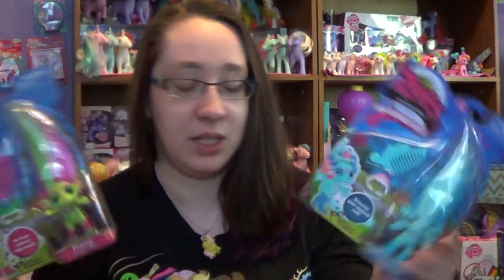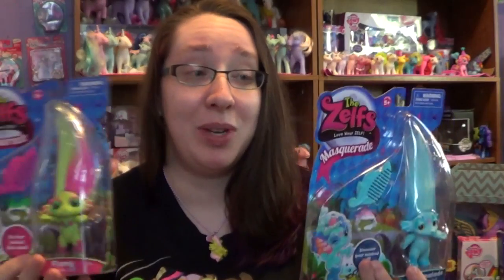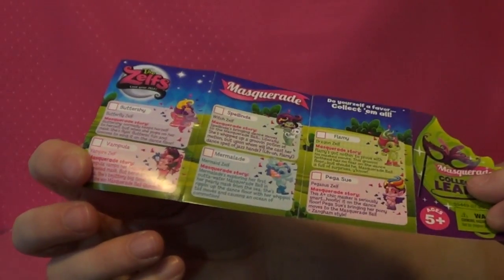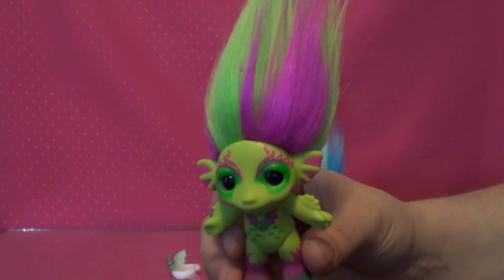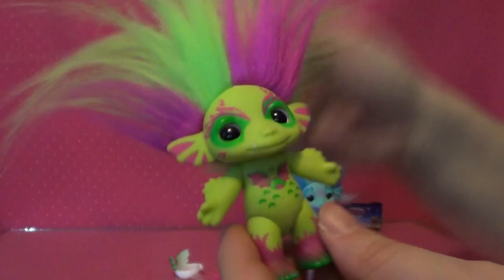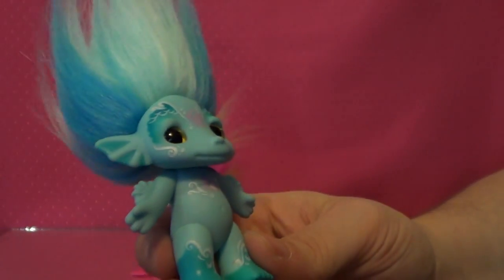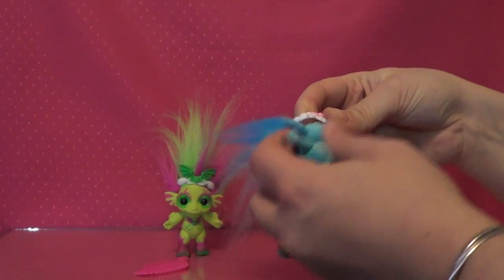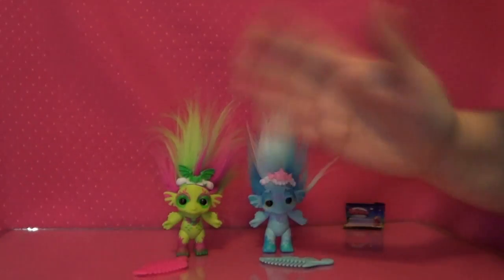The Zelfs Masquerade: Flamy & Mermalade - Opening/Review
MAIL:
TheCrazyPonyLady